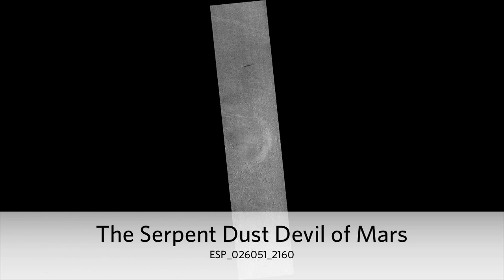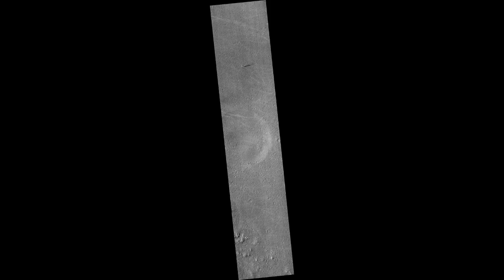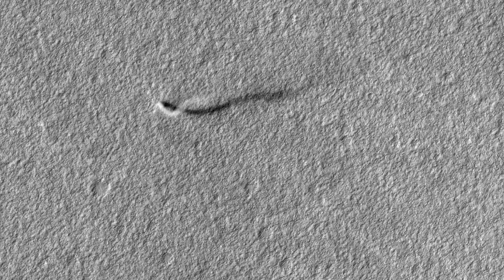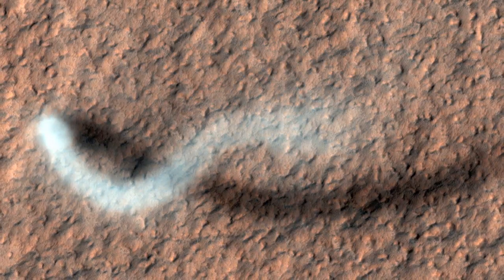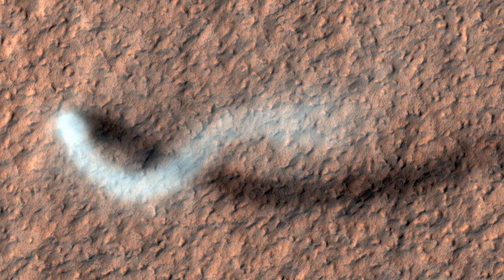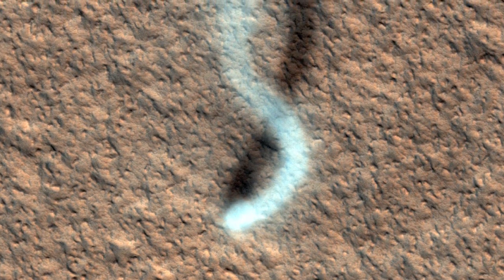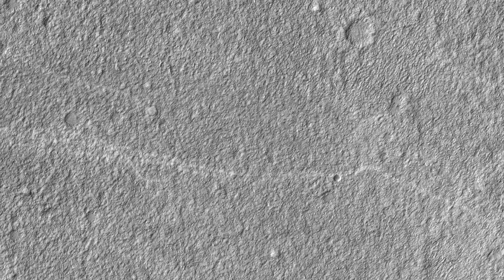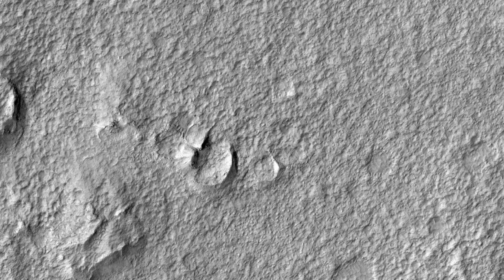The Serpent Dust Devil of Mars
A towering dust devil casts a serpentine shadow over the Martian surface in this stunning, late springtime image of Amazonis Planitia.

The length of the shadow indicates that the dust plume reaches more than 800 meters, or half a mile, in height. The tail of the plume does not trace the path of the dust devil, which had been following a steady course towards the southeast and left a bright track behind it.

The delicate arc in the plume was produced by a westerly breeze at about a 250-meter height that blew the top of the plume towards the east. The westerly winds and the draw of warmth to the south combine to guide dust devils along southeast trending paths, as indicated by the tracks of many previous dust-devils. The dust plume itself is about 30 meters in diameter.

Numerous bright tracks trend from northwest to southeast. It is interesting to see that these tracks are bright, whereas dust-devil tracks elsewhere on Mars are usually dark. Dark tracks are believed to form where bright dust is lifted from the surface by dust devils, revealing a darker substrate.

Here in Amazonis, the dust cover is too thick to be penetrated by such scouring. A blanket of bright dust was deposited over this region recently, just before the arrival of MRO, so the surface dust here can still be moved. Perhaps the bright tracks form when the settled dust is stirred up by the strong winds generated by the dust devils (tangential wind speeds of up to 70 miles per hour have been recorded in HiRISE images of other dust devils).

It's also interesting that this image was taken during the time of year when Mars is farthest from the Sun. Just as on Earth, Martian winds are powered by solar heating. Exposure to the sun's rays should be at a minimum during this season, yet even now, dust devils act relentlessly to clean the surface of freshly deposited dust, a little at a time.

Written by: Paul Geissler   (7 March 2012)

This is a stereo pair with ESP_025985_2160.

- Credit HiRISE - NASA/JPL/University of Arizona -